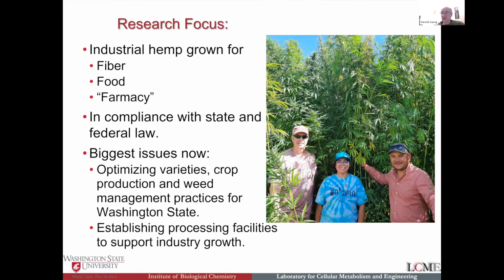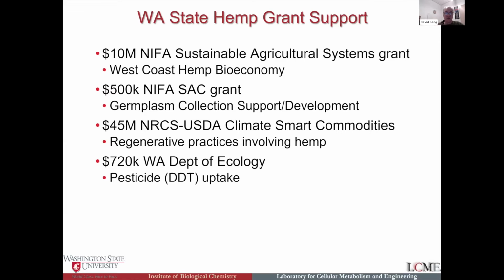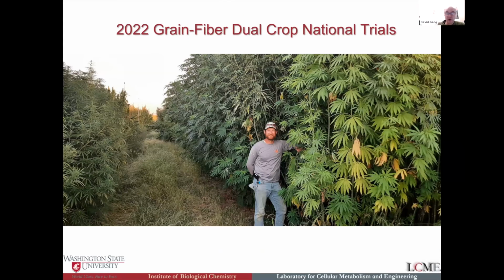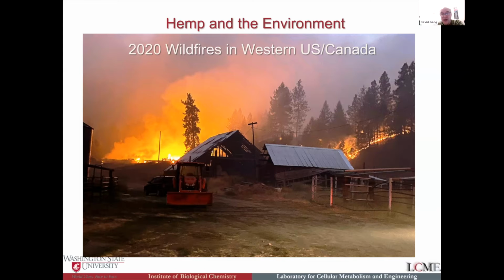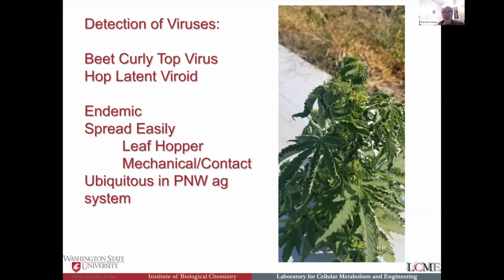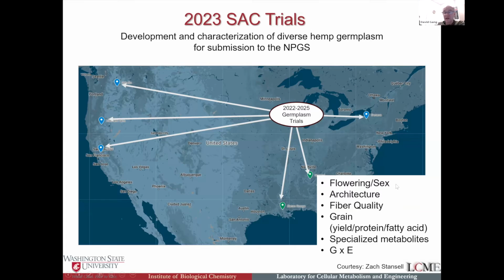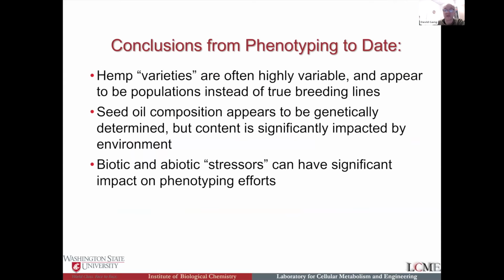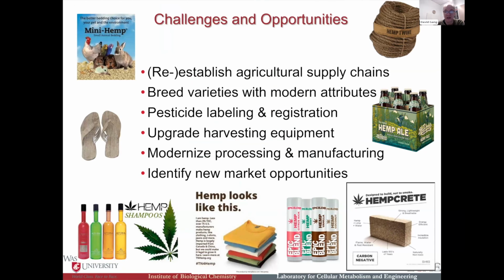David R. Gang: Expanding the NPGS Collection and Supporting Hemp Industry Development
to learn more about the 2024 Cornell Hemp webinar series.

Dr. David R. Gang
Professor, Institute of Biological Chemistry and
Director, Center for Cannabis Policy, Research and Outreach
Washington State University
2024 Cornell University Hemp Webinar Series

Abstract

Although hemp has holds great promise as a biomaterials, bioenergy and bioproducts plant, there are still several significant gaps in its industrial development in the US, and particularly in the Pacific Northwest. These include stable varieties bred for high performance under diverse local environmental conditions, a clear understanding of the genetics of key traits of industrial interest, establishment of appropriate processing facilities, and establishment of stable markets for specific product applications, among others. Hemp research at Washington State University over the past 4 years has worked to address these issues. The role that WSU plays in national germplasm development and national variety evaluation will be outlined. Implications from results from these efforts related to development of the hemp industry in the western US will be discussed. Also, an overview of efforts to build international connections and collaborations (and what we can learn from other nations, particularly France that has
maintained a vibrant fiber hemp industry) will be discussed as well. Finally, current policy issues (national, international, some regional) that affect the hemp industry will be discussed as well.

Bio

David R. Gang, PhD, a Professor in the Institute of Biological Chemistry at WSU, as well as the Director of WSU’s Center for Cannabis Policy, Research and Outreach. Dr. Gang received Bachelor’s degrees in Botany-Molecular Biology and German Literature from Brigham Young University in 1994 and PhD in Plant Physiology/Biochemistry from Washington State University in 1999.

His post-doctoral work in Plant Genomics/Evolution was with Eran Pichersky at the University of Michigan until 2000. He was then a Research Investigator at the University of Michigan until the end of 2001, when he moved to The University of Arizona as an Assistant Professor. After achieving the rank of Associate Professor with tenure at The University of Arizona, he moved back to WSU to join the faculty in 2009.

He also served for several years as the Chief Science Officer for a small start-up company, Botanisol LLC. He has served as the President of the Phytochemical Society of North America as well as on the executive boards of other international scientific societies, including currently Groupe Polyphenols.

Dr. Gang is a well-known world expert on medicinal compound identification and production within plants, particularly of plants from the mint and ginger families and from ancient plants, although he spends a lot of his time now working on hemp (Cannabis sativa) and marine microbes for their bioactive and industrial activities. His research uses modern approaches (genomics, proteomics, metabolomics, etc.) to investigate the structure, organization and regulation of metabolism within plants and other organisms (including some important insect pests and marine microbes).

Dr. Gang is dedicated to improving the human condition on this planet by increasing food availability and nutritional quality while reducing costs of production by better understanding how plants make the important bioactive compounds that they do and using that knowledge to improve plant properties, as well as by better understanding how plants interact with the environment.

He and his wife Darcy have been married for 32 years, and they are the parents of 7 children, 6 of which are in college, graduate school, or have entered the workforce, and the youngest is still at home. They have four grandchildren. When not actively engaged in his research, Dr. Gang enjoys scuba diving, hiking, cycling, and cross-country skiing, cabinet making and wood working, as well as modern board/strategy games.